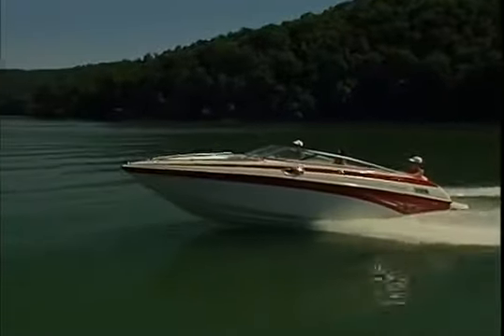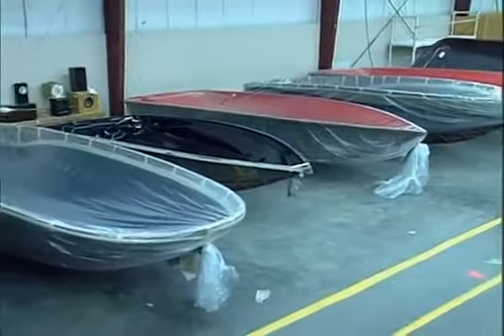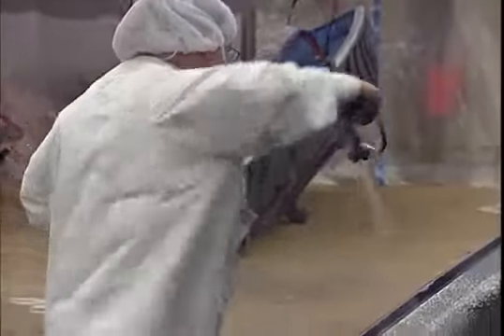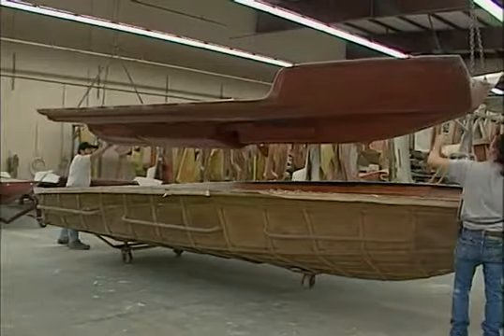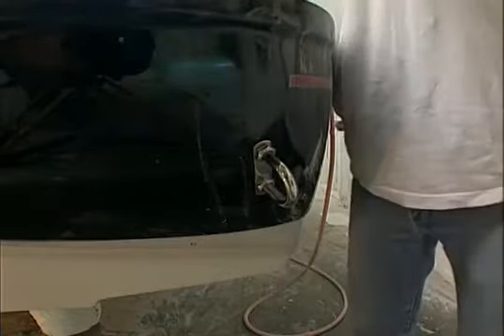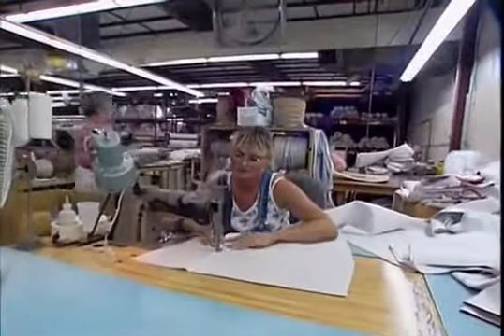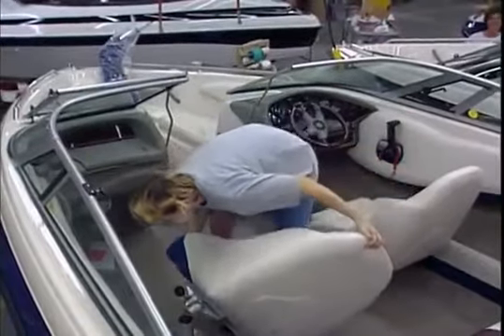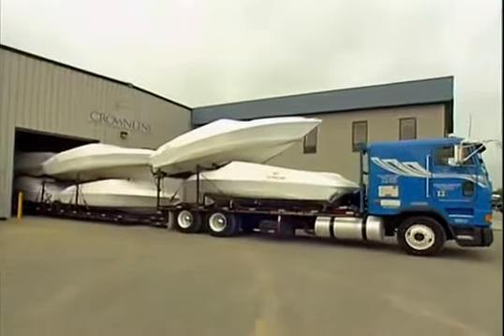The Crownline Build Process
Come check out Crownline Boats, Finseeker Center Consoles, and Manitou Pontoon Boats at Sweetwater Performance Center in Oshkosh, WI. We are YOUR COMPLETE BOATING CENTER!

Crownline Boats are without a doubt the most exciting and progressive boats on the market today. Our innovative design philosophies have always set us apart from the crowd, sporty, sophisticated, and classy. Our design team is always looking for ways to take our boats to the next level. Unique beauty, luxury, convenience, functionality, quality and performance are the focus of our Research and Development division at Crownline. This is where it all begins.